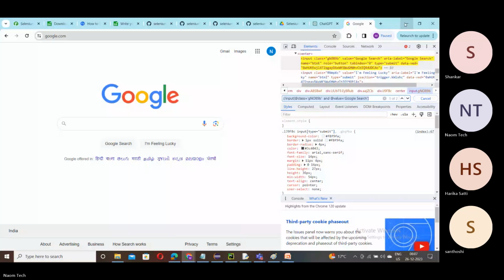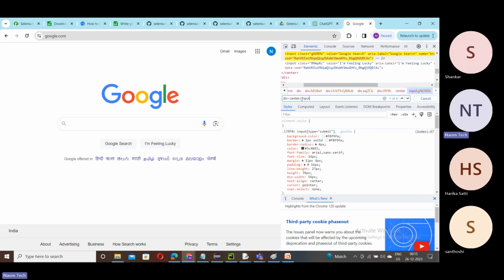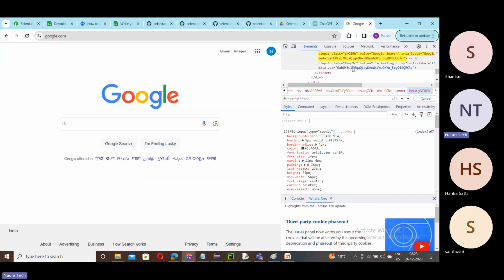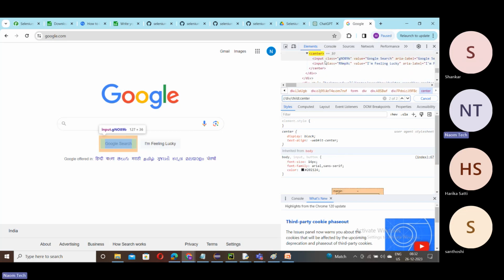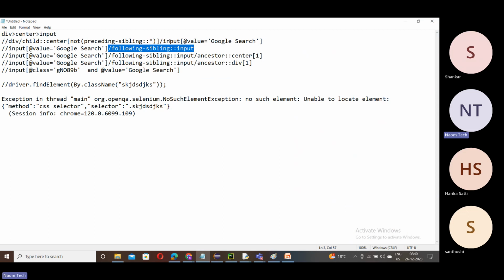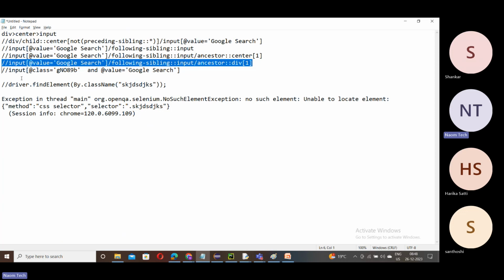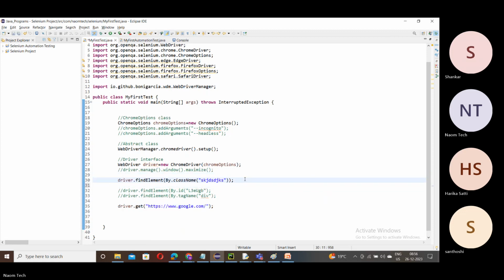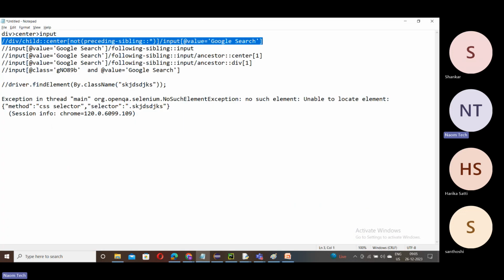23.Selenium Tutorial for Beginners | Locator Tags | XPath Strategies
Dive into the intricate world of Selenium with our comprehensive tutorial, "Mastering Selenium: In-Depth Exploration of Locator Tags and XPath Strategies." Uncover the secrets of effective element identification and harness the full potential of XPath to elevate your automation game.

Key Highlights:

Locator Tags Unveiled: Gain a profound understanding of various locator tags, including ID, Name, Class, and more.
XPath Mastery: Explore XPath strategies to precisely locate elements on a webpage, making your automation scripts robust and resilient.
Real-world Examples: Follow along with practical examples that demonstrate the application of locator tags and XPath in real testing scenarios.
Best Practices: Learn best practices for choosing the right locator strategy and crafting XPath expressions for optimal element identification.
Advanced Techniques: Delve into advanced techniques to handle dynamic elements, complex page structures, and challenging scenarios.
Whether you're a beginner seeking a solid foundation or an experienced tester aiming to refine your skills, this tutorial is tailored for you. Enhance your Selenium proficiency and conquer the intricacies of element locating with precision.

🚀 Ready to elevate your Selenium skills? Join us in this deep dive session! 🌐✨